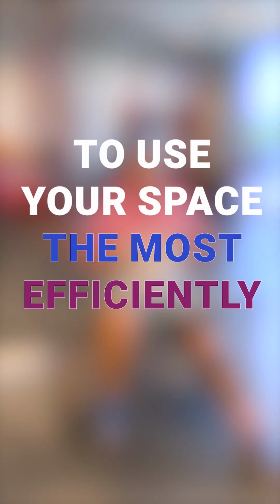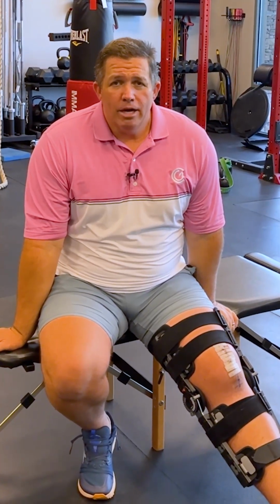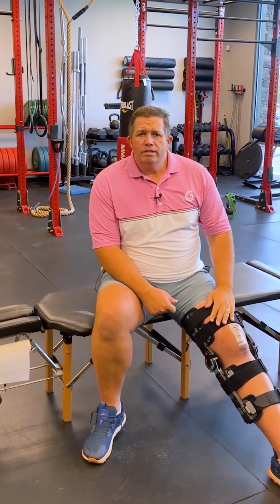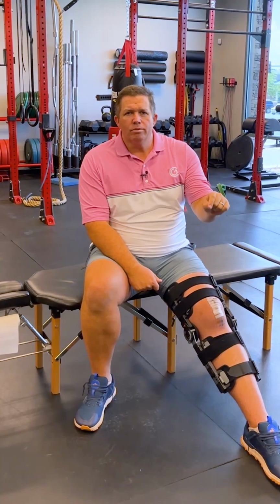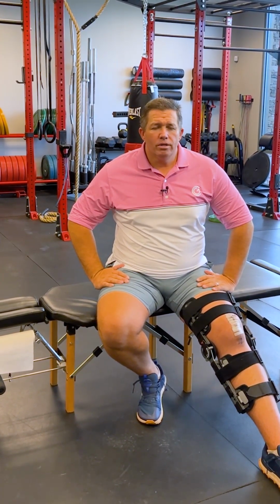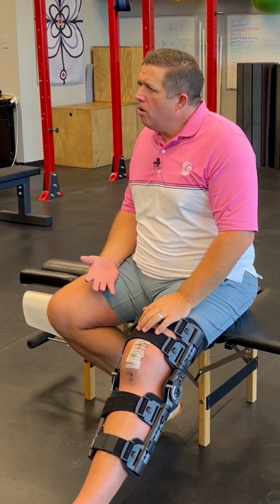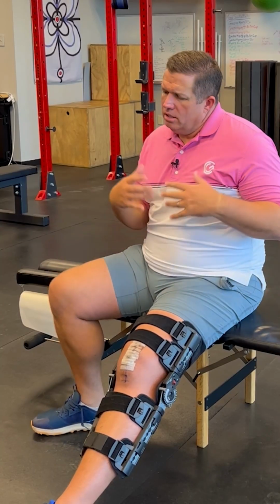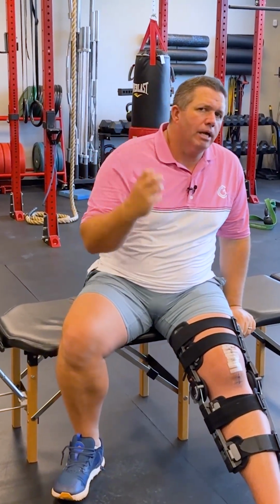7 Ways to Make Your Clinic Gym Hybrid More Efficient and Profitable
Hey there! Dr. Josh Satterlee from Clinic Gym Hybrid here. In this video, I want to share seven invaluable tips on how to maximize profitability in your clinic gym hybrid business model.

He discusses how to use your space more effectively, treat patients on the gym floor, hire the right staff, and more.

Ready to take your clinic gym hybrid to new heights of profitability and success? for more in-depth resources and live event information. Don't miss the opportunity to transform your practice into a thriving clinic gym hybrid model.